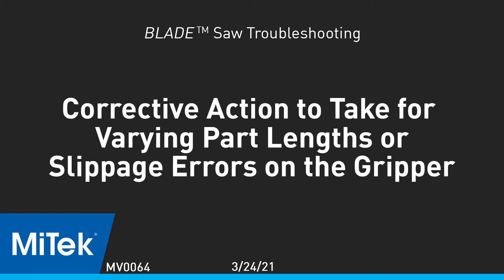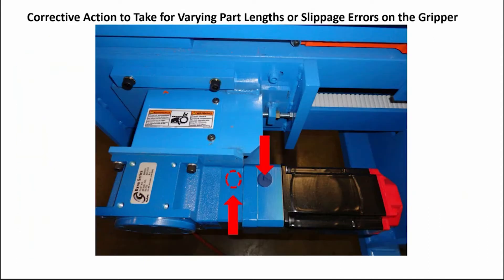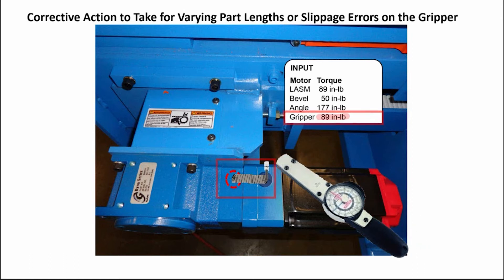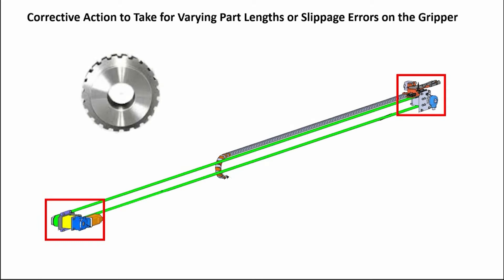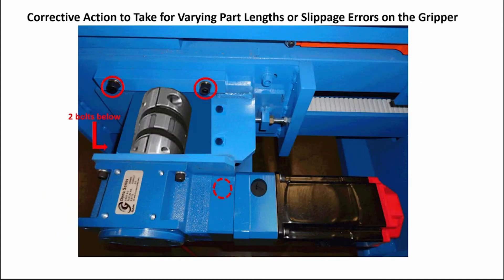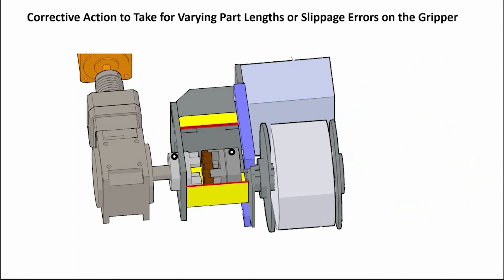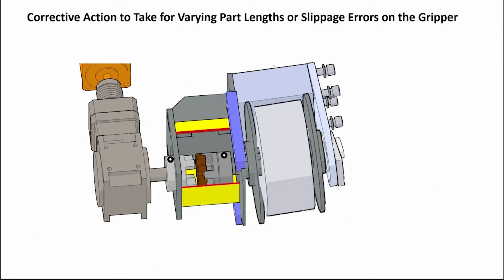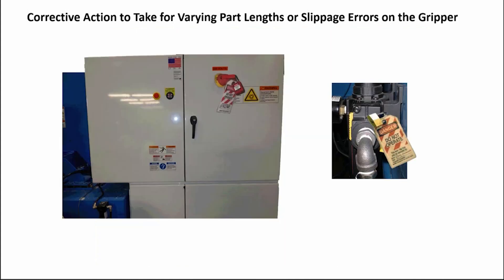BLADE: Varying Part Lengths & Slippage on Gripper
BLADE Varying Part Length Series
When cut parts are coming out different lengths than expected, it could be a motor slippage, a calibration issue, or a number of other things. This video will walk you though how to fix the problem on the Gripper axis.

MV0064